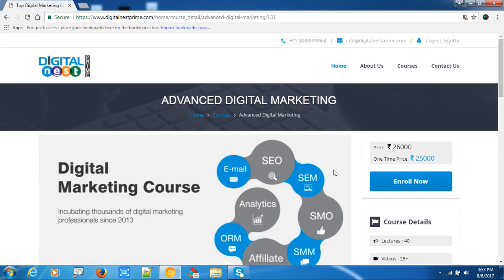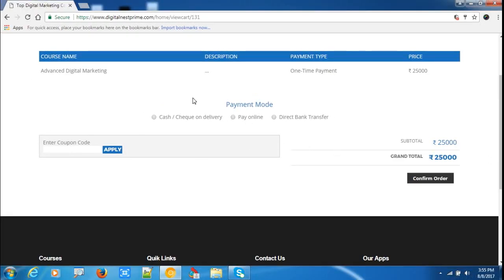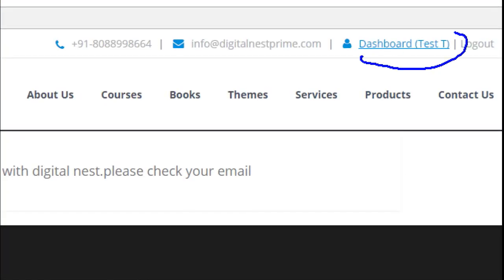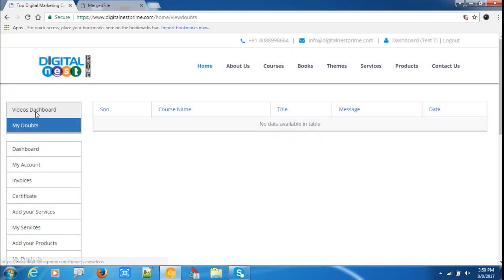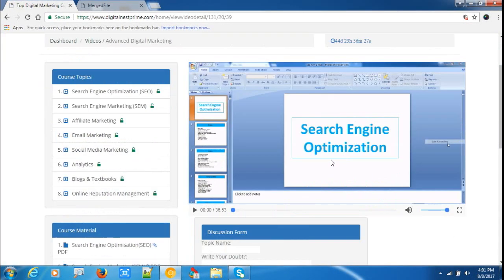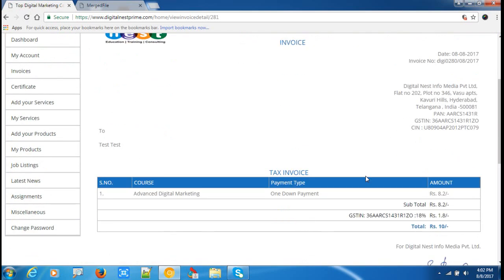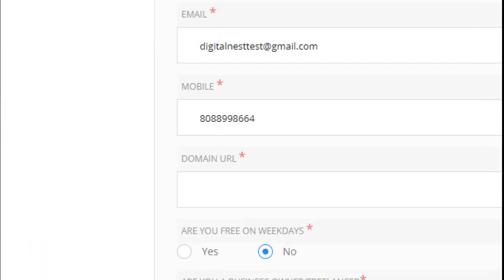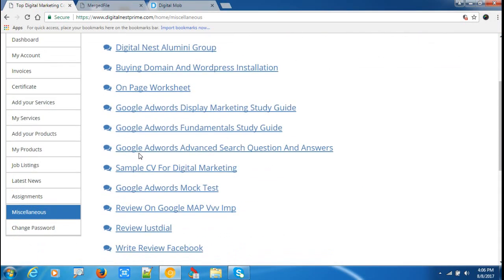Digital nest prime video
Tutorial on How To Buy Digital Marketing course